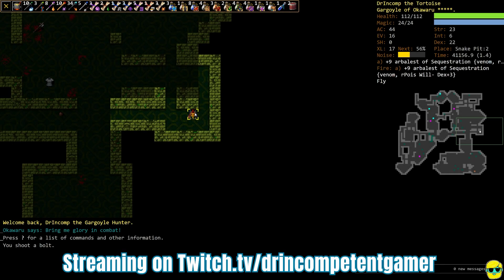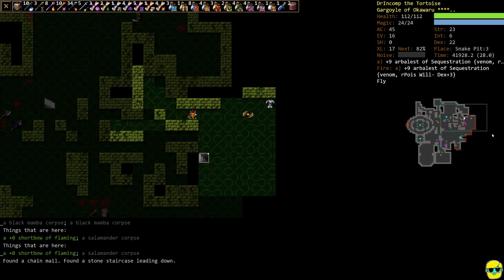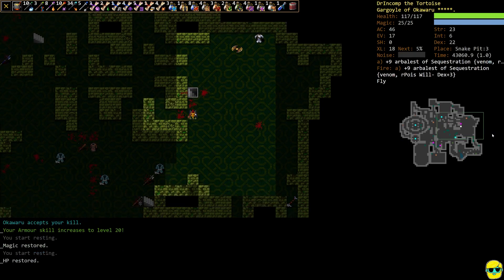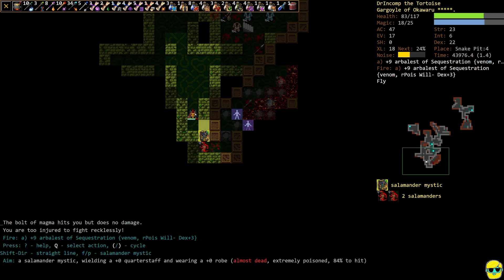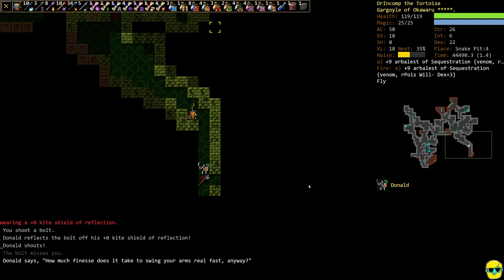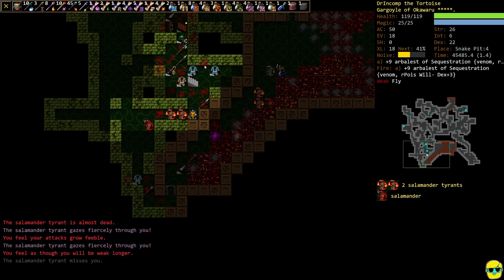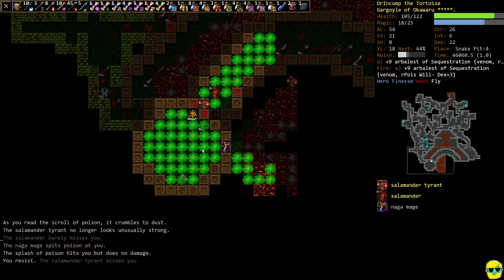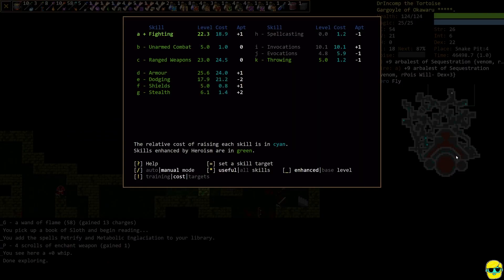Dungeon Crawl Stone Soup (DCSS) | 2022 Guide for Complete Beginners | Episode 28: Ranged Character!